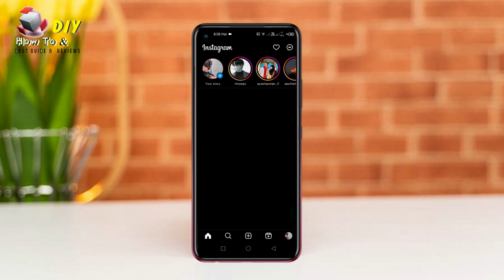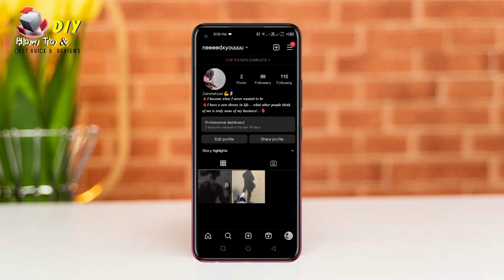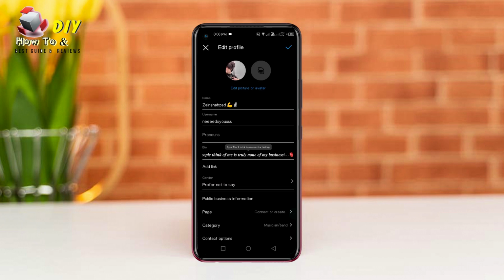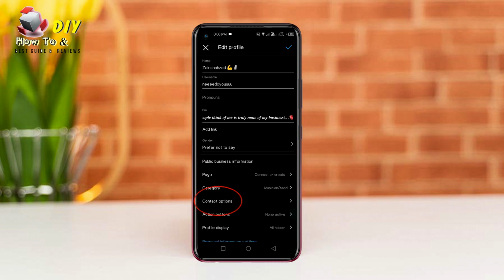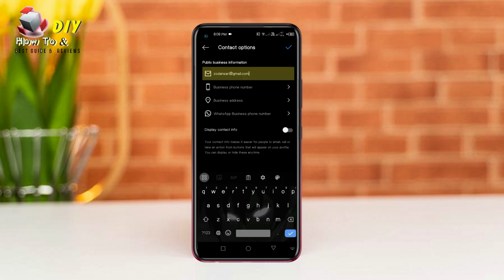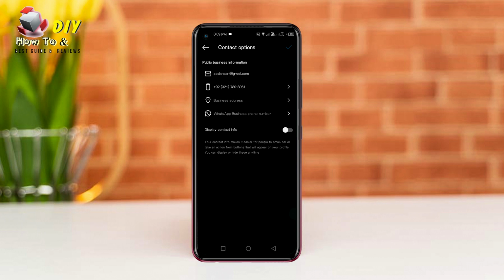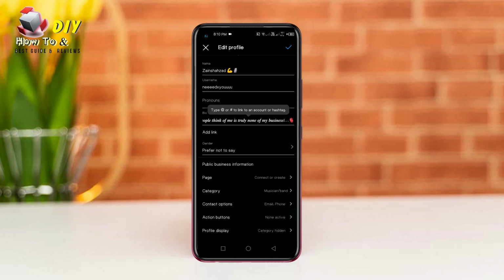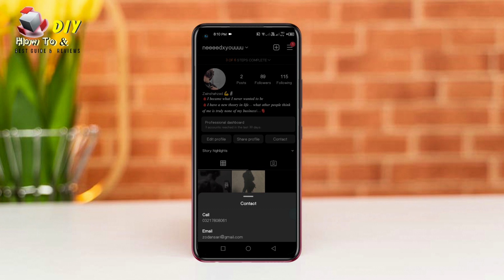How to Add Your Email or Phone Number on Your Instagram Profile | Do It Yourself.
To add your email or phone number to your Instagram profile, follow these steps:

1. Open the Instagram app on your mobile device.

2. Go to your profile by tapping the profile icon at the bottom right corner.

3. Tap the "Edit Profile" button, which is usually located below your profile picture and bio.

4. On the Edit Profile screen, scroll down until you see the "Private Information" section.

5. In the "Private Information" section, you will find options to add your email and phone number. Tap on either "Email" or "Phone Number," depending on which one you want to add.

7. If you select "Phone Number," enter your phone number with the country code in the provided field. Instagram will automatically detect the country based on your device's location.

8. Once you have entered your email or phone number, tap the "Done" button or the checkmark icon to save the changes.

9. Instagram may prompt you to verify your email or phone number. Follow the instructions provided to complete the verification process.

10. After verification, your email or phone number will be added to your Instagram profile.

Please note that when you add your email or phone number to your profile, it may be visible to other Instagram users, depending on your privacy settings. Make sure you review and adjust your privacy settings accordingly to control who can see this information.